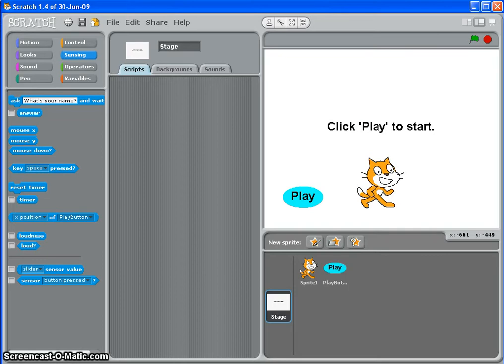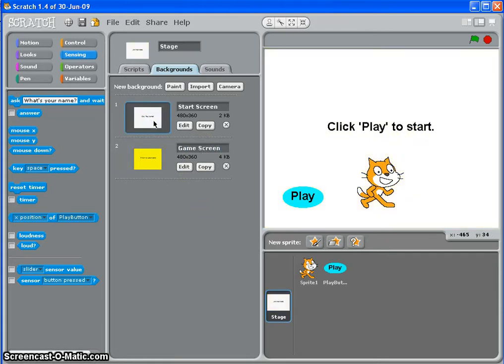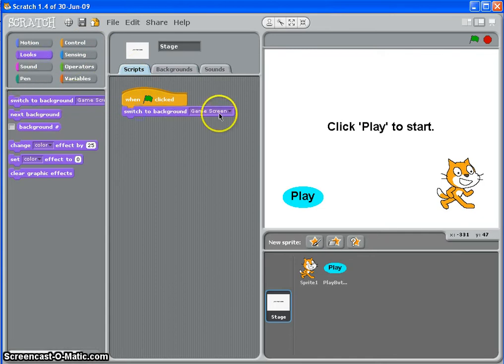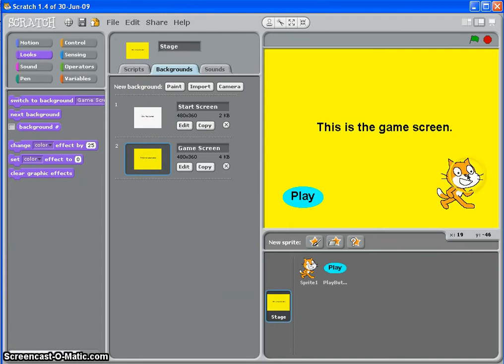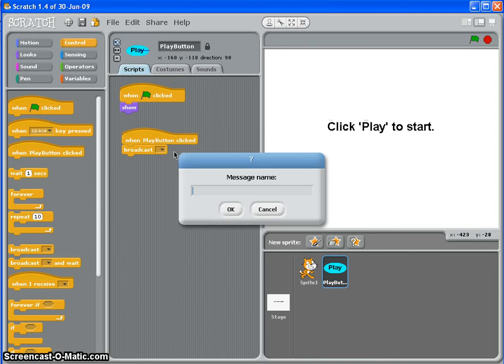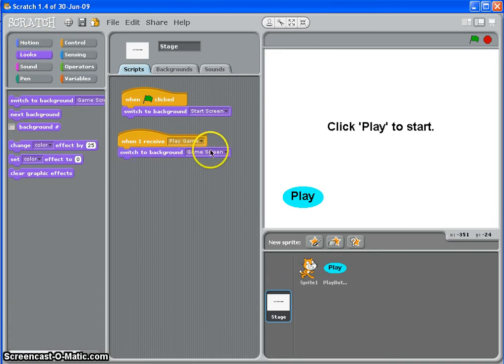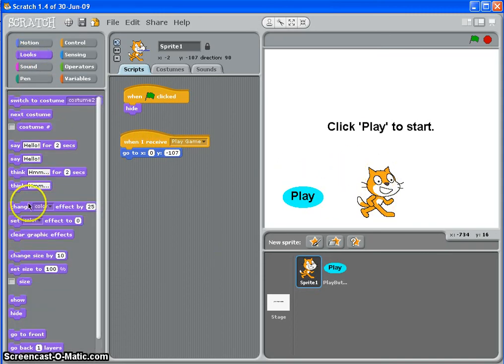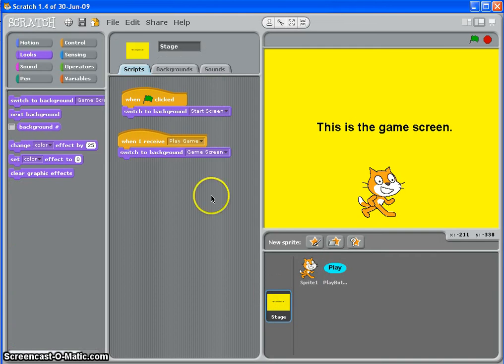Introduction Screen.avi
Scratch tutorial showing how to make an introduction screen that switches to main game when a play button is clicked.